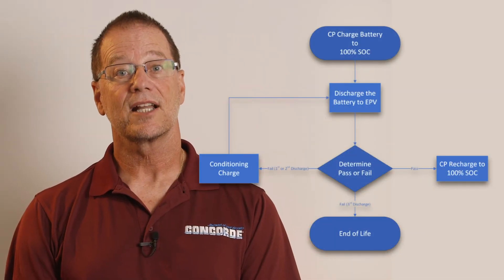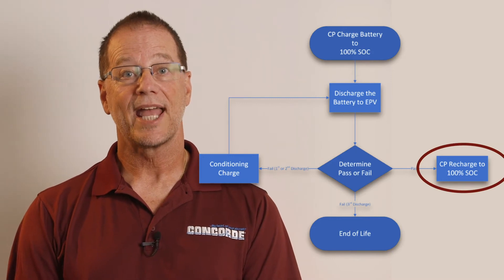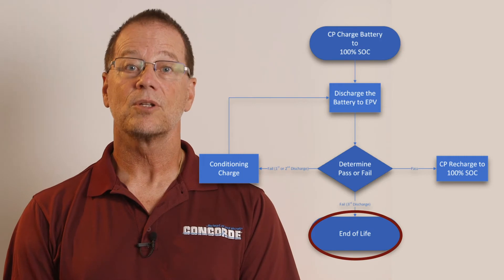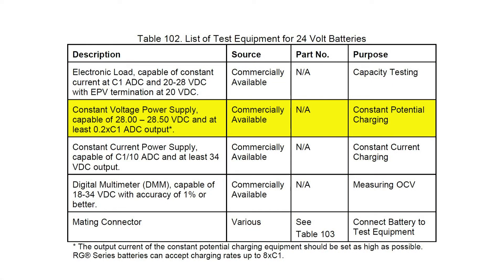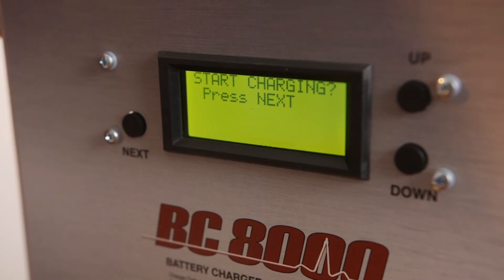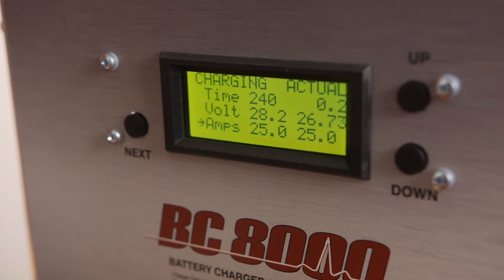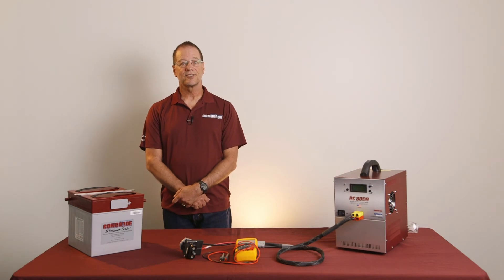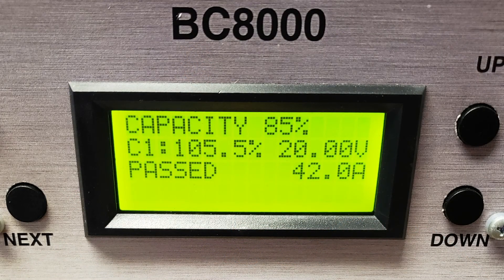The Capacity Test – What the Heck is That? There Really is a Process and a Reason to do it!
You’ve checked the battery’s physical condition.  You checked the open circuit voltage and the numbers look really good.  Now, before you install the battery, do you know for sure whether or not it is airworthy?  Maybe yes, maybe no!!  The ONLY way to find out is to perform a capacity test!  This will tell you whether or not the battery can provide the critical emergency power needed in the event of a complete electrical system failure when you are out there having a great time punching holes in the clouds.  This is not the time or place to find out your battery is dead!  You can’t pull over to change it at ten thousand feet.  Now you will see how the capacity test is performed AND why it is so important.